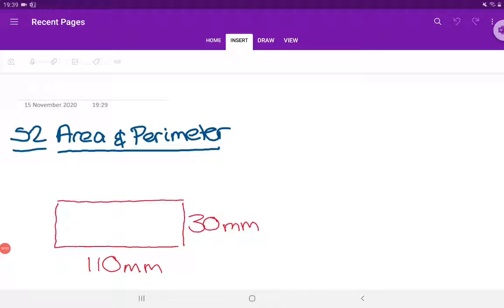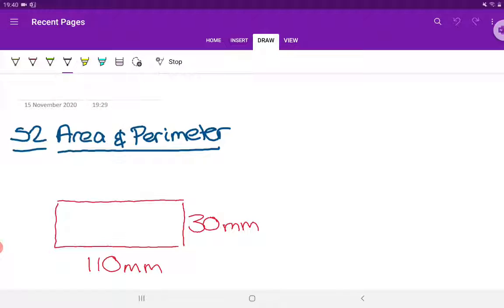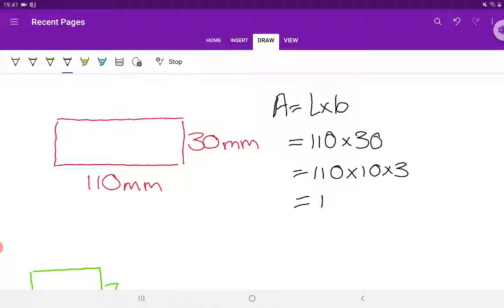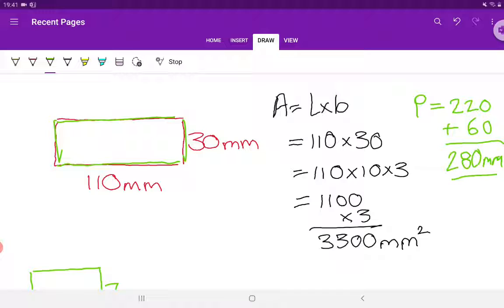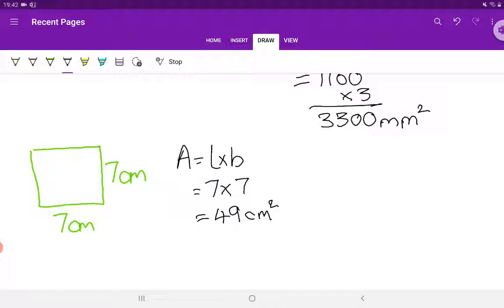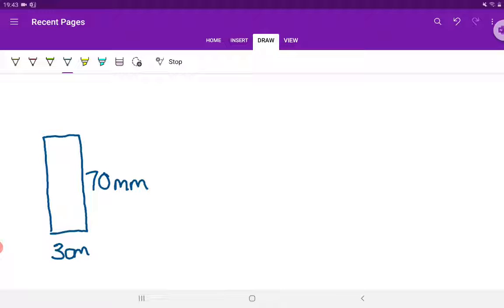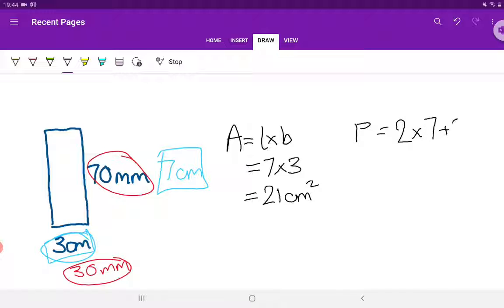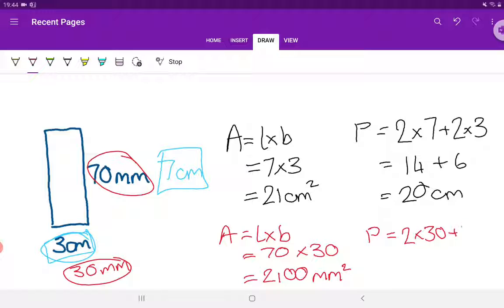Area & Perimeter of Squares/Rectangles